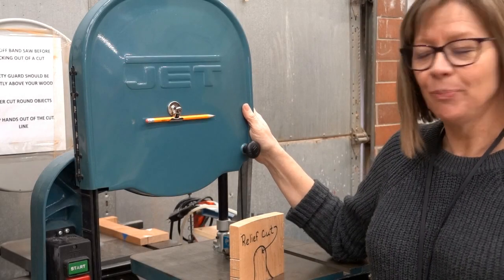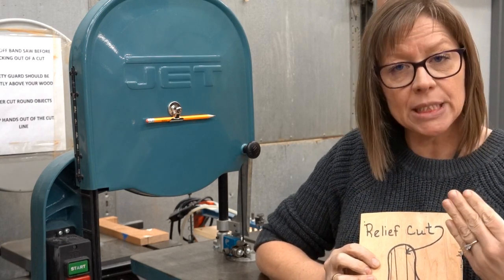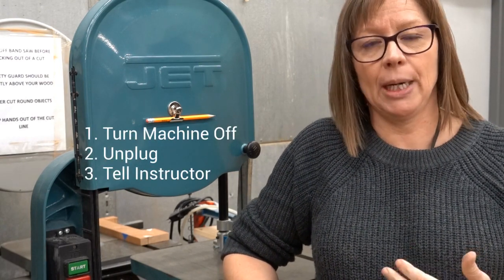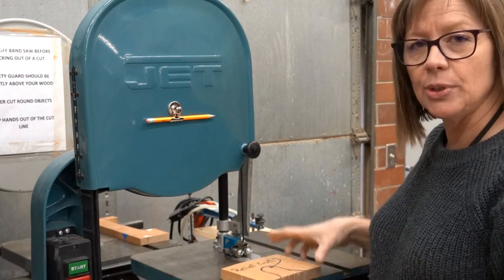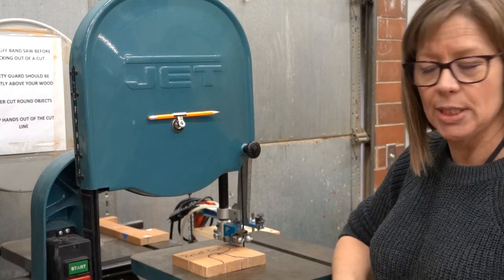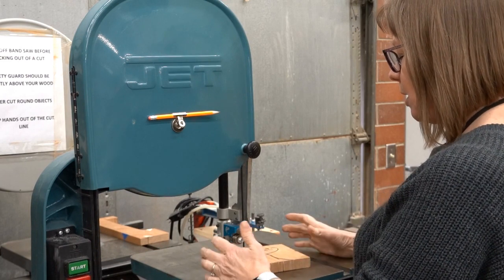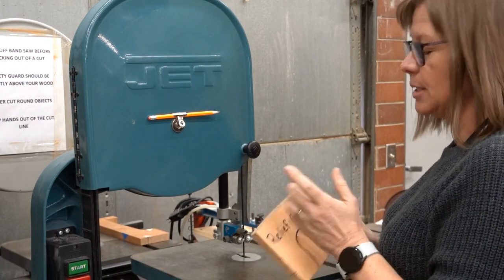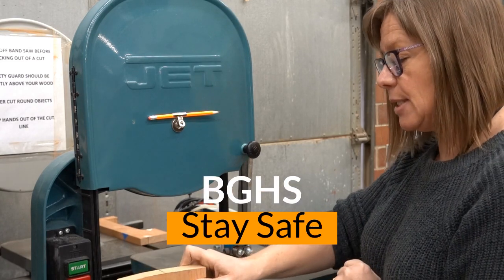Bandsaw Safety Instruction Video